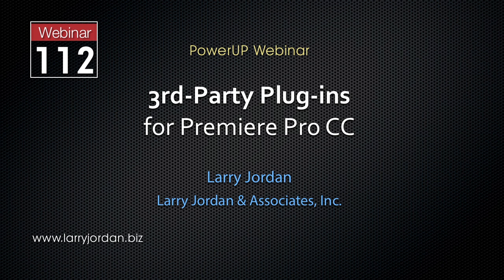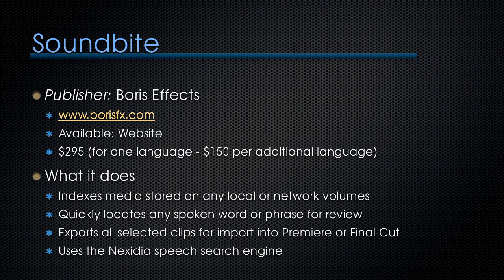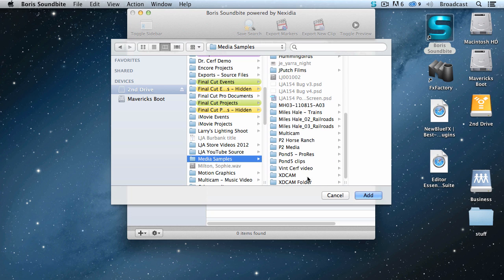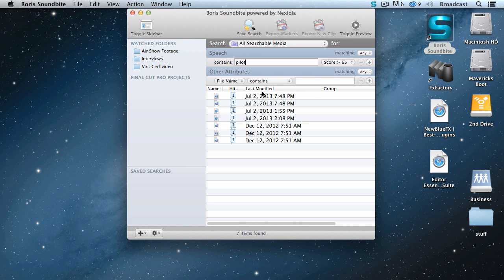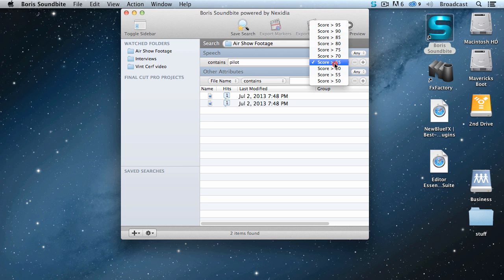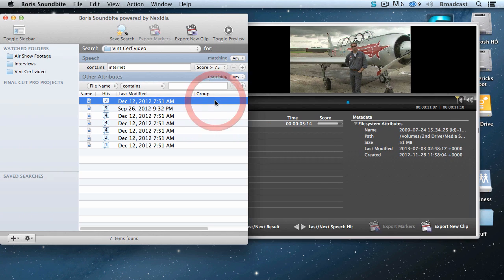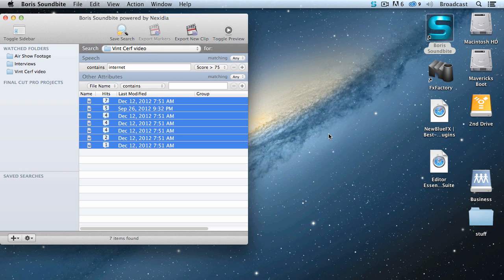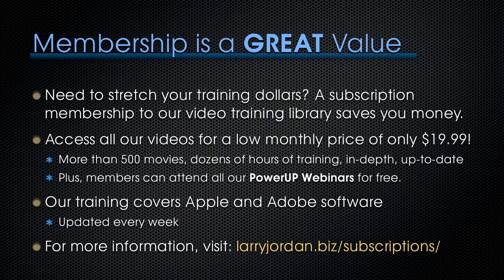Explore Soundbite from Boris FX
- Need help locating any spoken word or phrase in your project? BorisFX's "Soundbite" is for you! This excerpt from our recent "3rd-Party Plug-ins for Premiere Pro CC" webinar, outlines how Soundbite indexes media stored on any local or network volumes, making it easier to find info when you need it! For more information about our past webinars, cruise by our on-line store and see what you may have missed! - Enjoy!